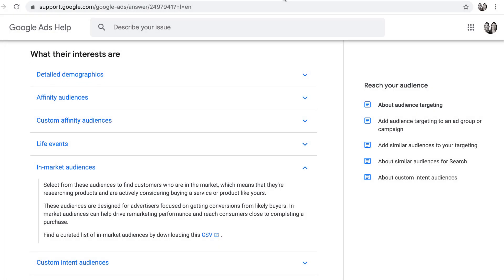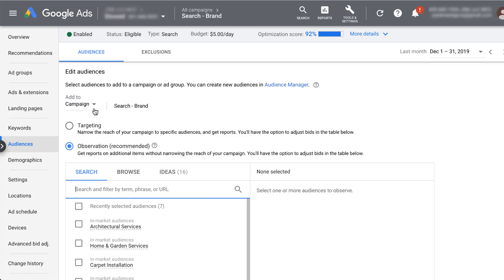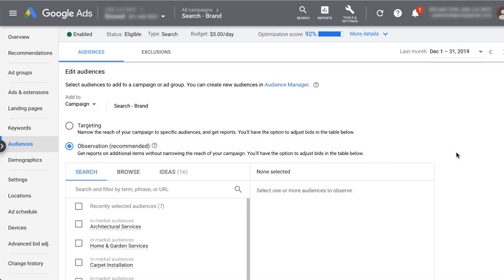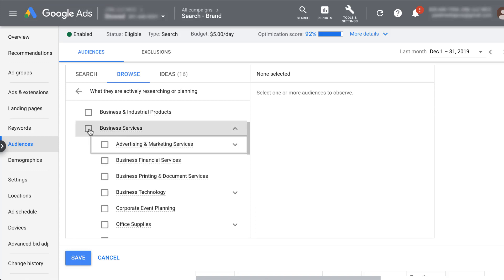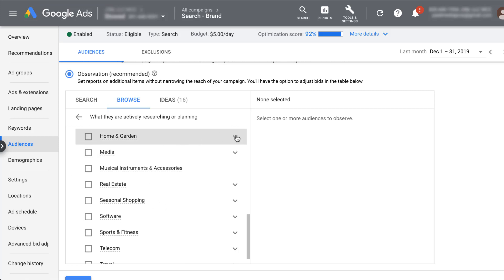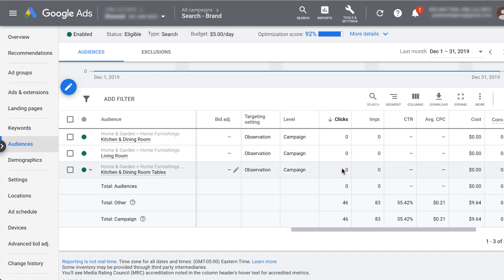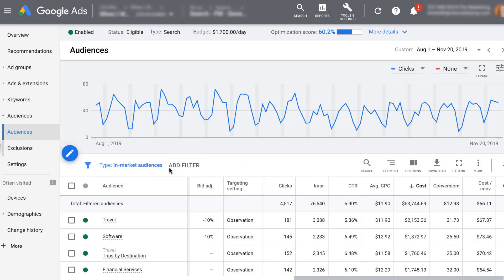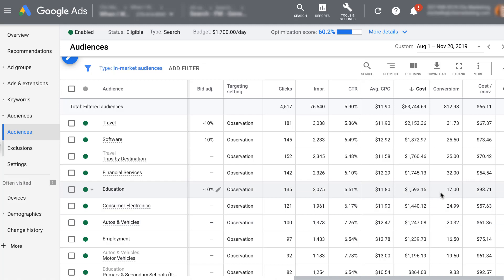Google In-Market Audiences for Search Ads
Interested in using In-Market Audiences for Search Ads but don't know how to start? In this video, we'll talk about what In-Market Audiences are, how you can layer them into your Search campaigns, what the benefits are, and some strategies to help you get the most from these lists.